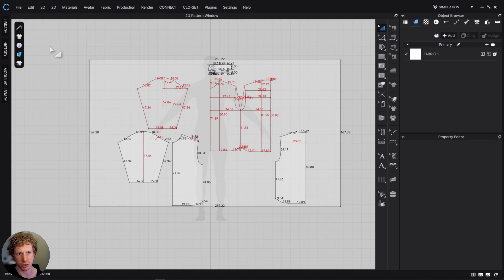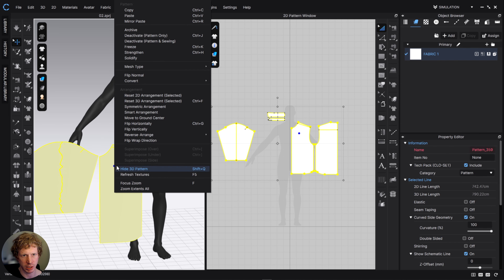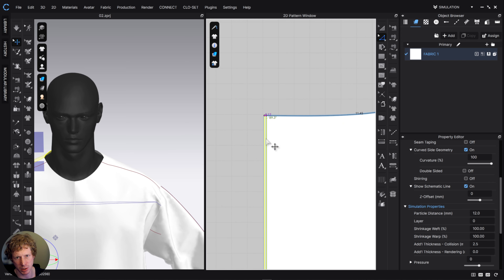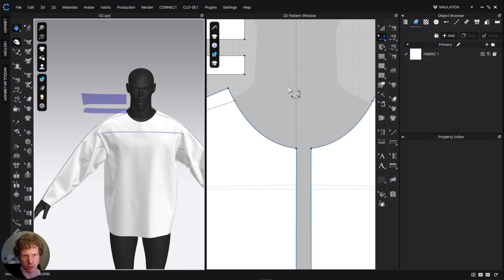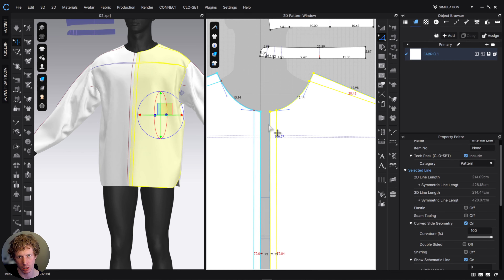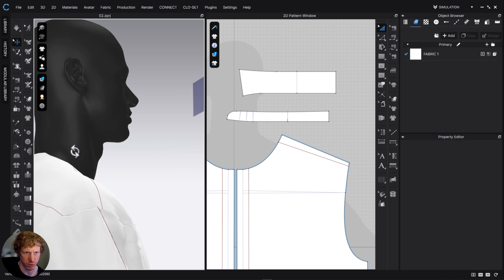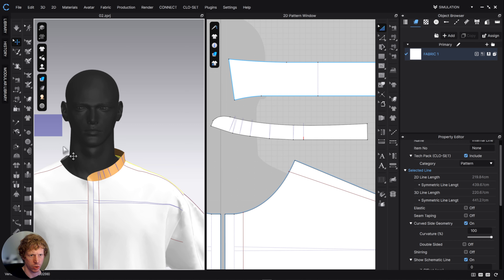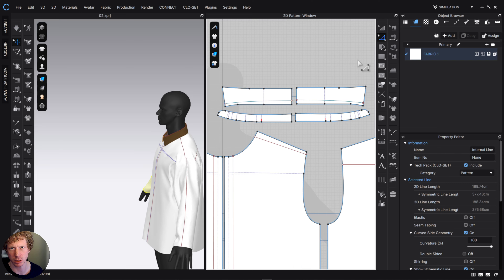CLO3D Beginner Sewing Shirt Pattern from Measrurments Produce a Digital Version of Physical Garment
Beginners understand how to sew together a shirt pattern in clo3d and understand how to construct a collar and collar stand. Also learn how to create a cuff placket and create a pleated cuff construction.

Learn to create a shirt pattern that will be accurate for physical garment production. Work from garment measurments and understand to principles of drafting a shirt patter. Measurments take from an exisiting garment, tips on measuring and what to look for when making a digital copy of a garment.

Learn how to work from reference garments when creating patterns in clo3d. Work accuratley and to scale in order to create a pattern that can eventually be industrialised.